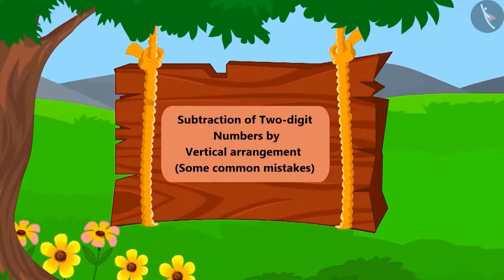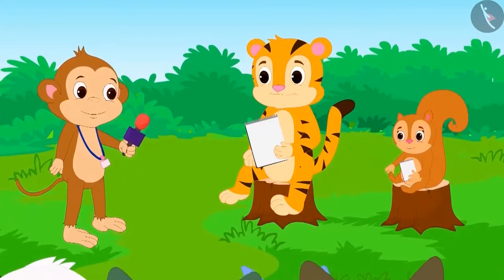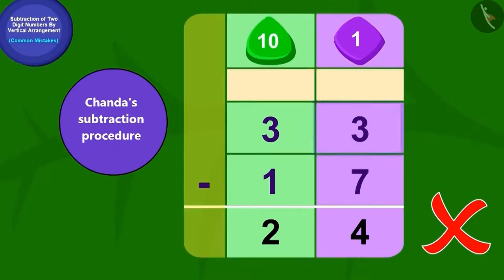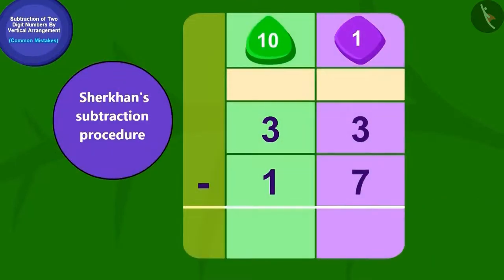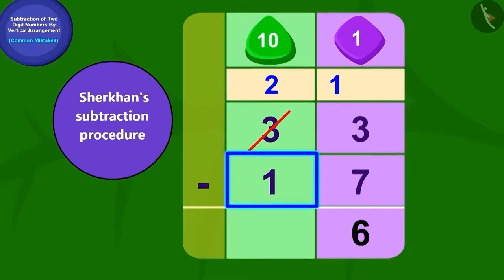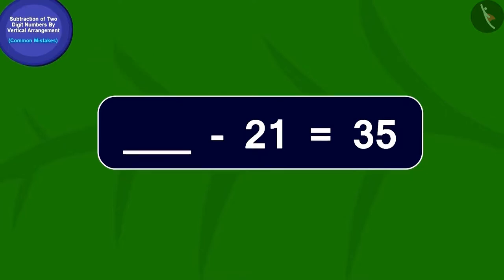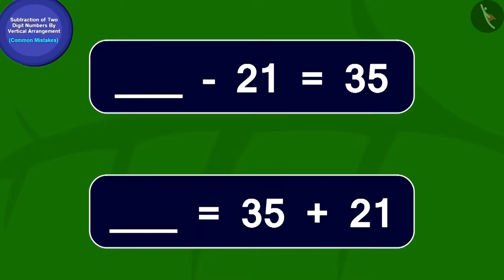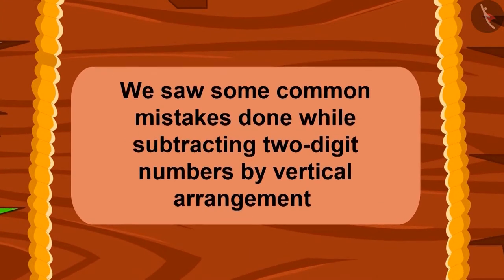Vertical subtraction of two digit numbers | Part 3/3 | English | Class 3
Vertical subtraction of two digit numbers | Part 3/3 | English | Class 3 | NCERT

Vertical subtraction of two digit numbers | Addition & Subtraction of numbers upto 3 digits | Grade 3 | NCERT | Give and Take

Welcome to part 3 of Vertical subtraction of two digit numbers. In this video, we will discuss various misconceptions and/or common errors related to Vertical subtraction of two digit numbers.